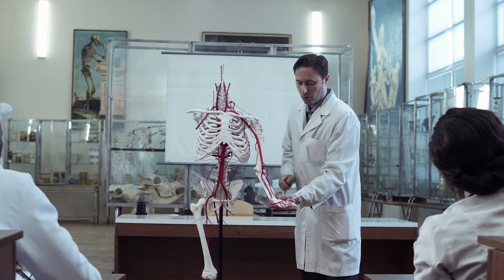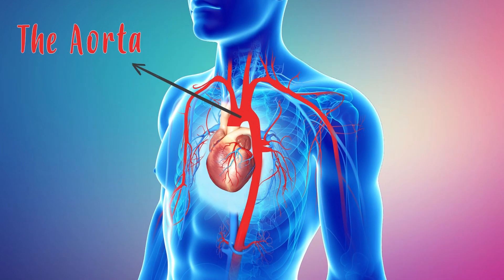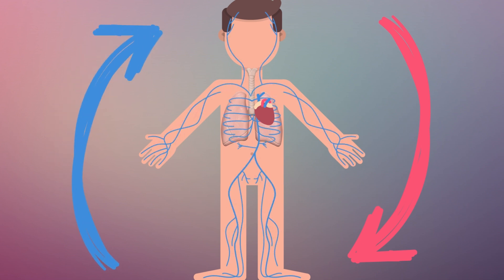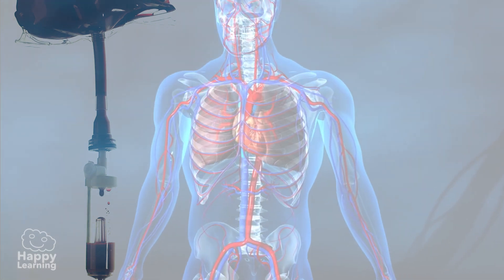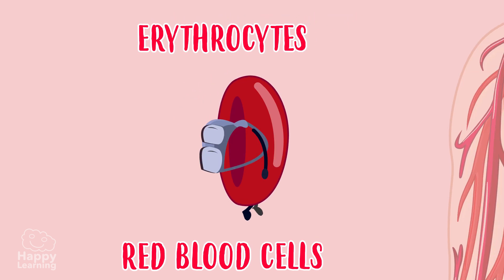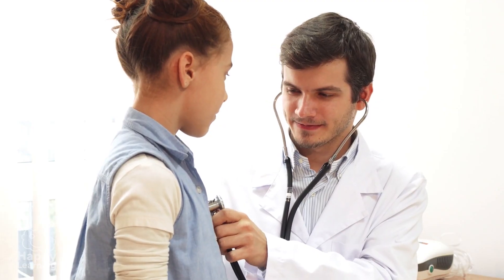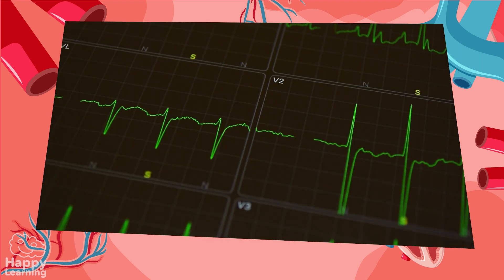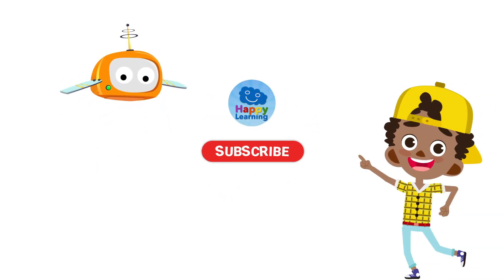❤️🩸 The Circulatory System | Educational Videos for Children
0:00 - Introduction
0:18 - The Circulatory System
3:44 - What Is Blood? What Is It For?
6:47 - Fun Facts About the Heart

Discover how the circulatory system works and why it's so important for our body. Learn about the heart, veins, arteries, and blood with easy-to-understand explanations. This natural science video for primary school is ideal for understanding how oxygen and nutrients are transported throughout the body. 🫀💨

Natural Science in Primary School helps children understand the world around them, developing their curiosity and critical thinking through observation and experimentation. They learn about nature, living beings, the human body, energy, and the environment, while also understanding the importance of taking care of the planet.